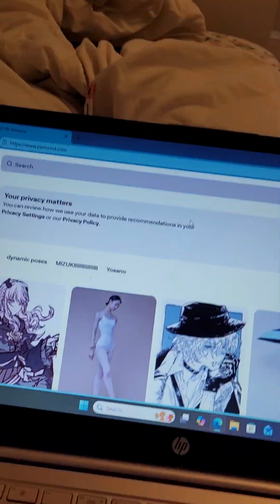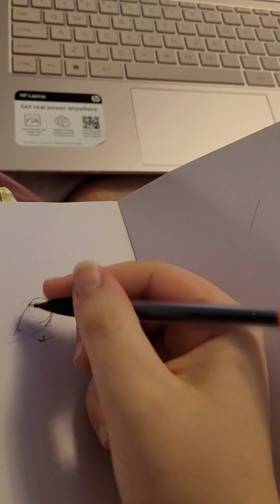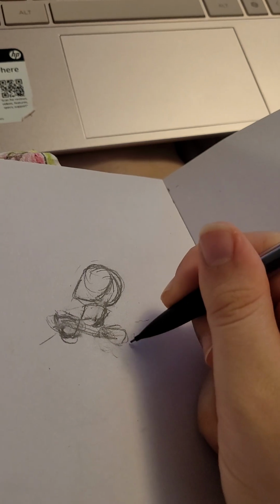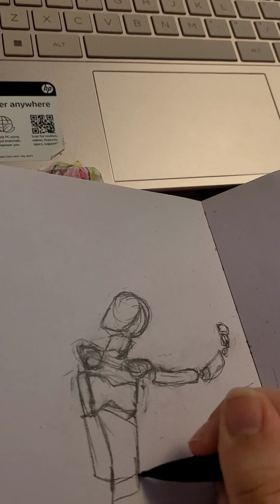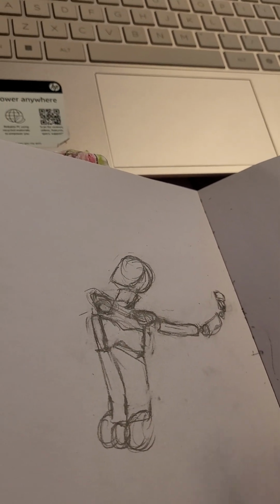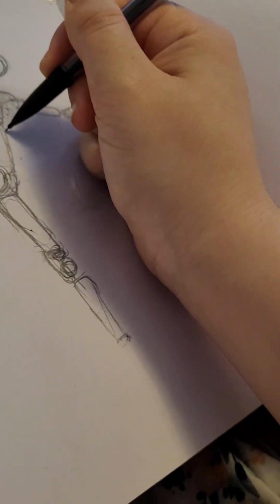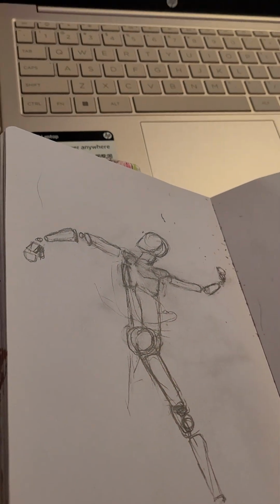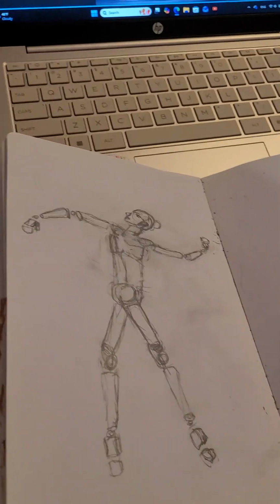How I break down bodies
does anyone even read these things?
why? I told you the premise of the video in the title, the rest will just be hashtags